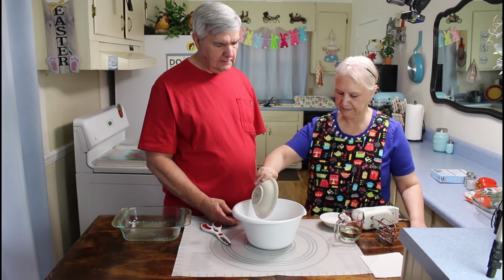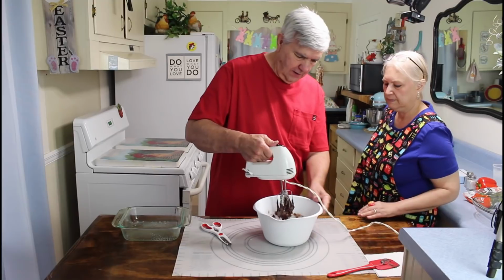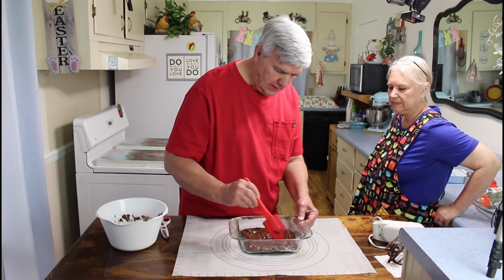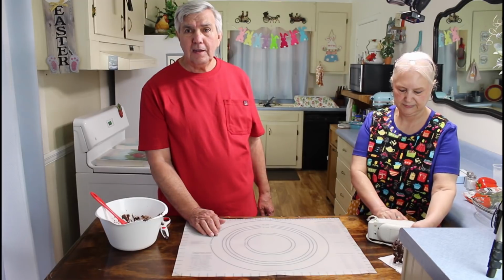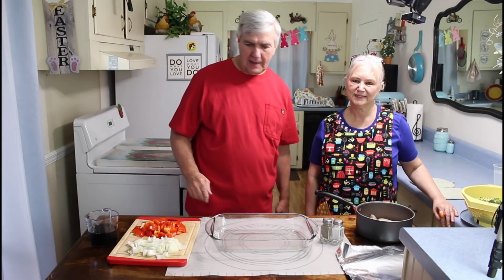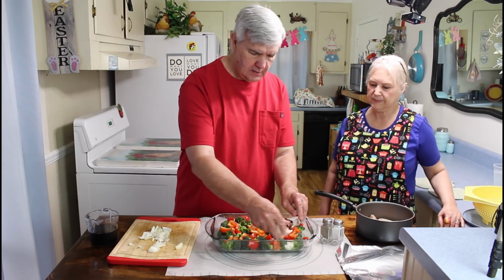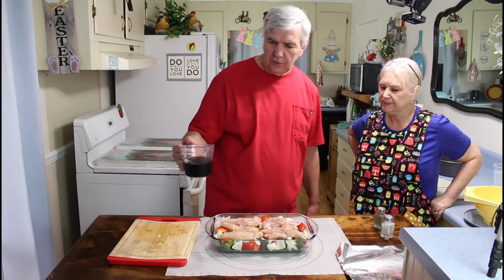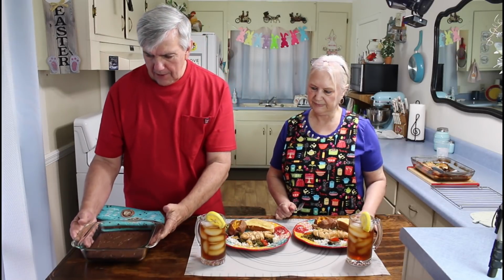What's For Dinner -- Dump and Bake Teriyake Chicken, Baked Sweet Potatoes and Sugar Free Brownies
Teriyaki Chicken
Ingredients:
    • 4-6 small boneless skinless chicken breasts (about 4 ounces each)
    • 1 ¼ cups Teriyaki Sauce
    • 2 cups broccoli florets*
    • 1 red bell pepper chopped
    • 1 cup chopped onion**
    • Optional for serving: cooked rice additional vegetables, sliced green onion
Instructions:
    • Preheat oven to 425F
    •  Spray a large baking dish with cooking spray.
    • Sprinkle chicken with a little bit of salt and pepper, to taste.
    • Place vegetables in the bottom of the prepared dish.
    • Add chicken to the dish, pour teriyaki sauce over top.
    • Cover with foil and bake for 15 minutes.
    • Uncover, and return to the oven uncovered for 10-15 more minutes, or until meat thermometer reads 165 degrees F.
    • If you’re using larger chicken breasts you will need to extend the cooking time by about 10-15 minutes.
    • Serve chicken, vegetables, and sauce over rice.

75 Tremont Dr. S.E.